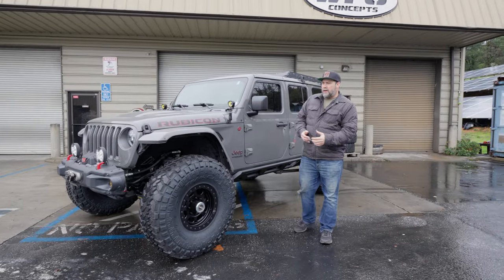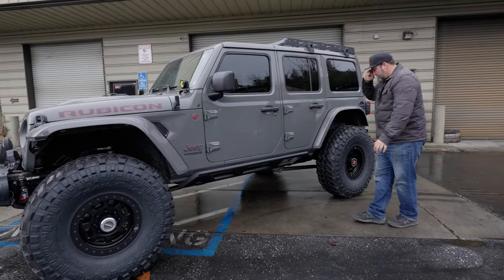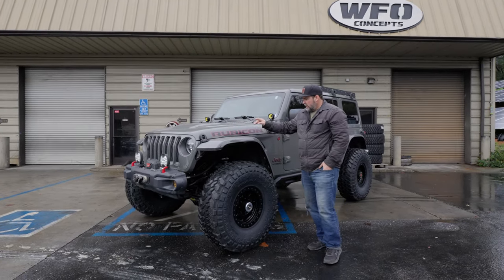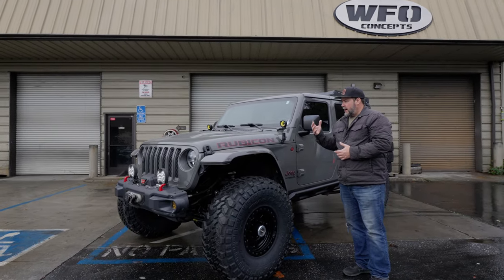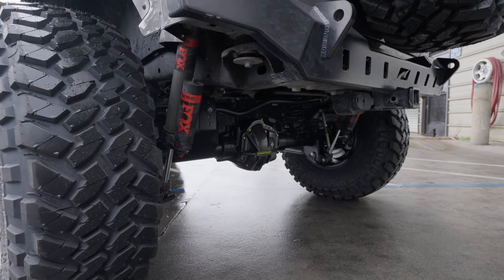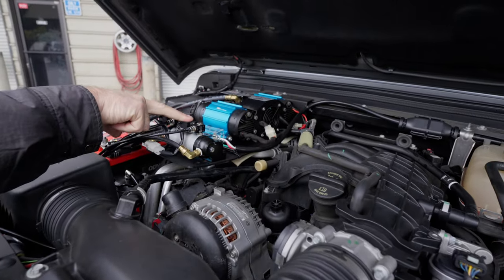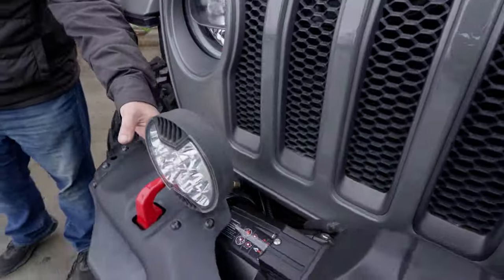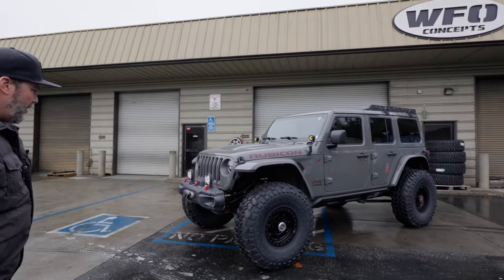Matt's Long Armed JL on 1 - Tons | WFO Walkaround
Matt brought in his long-armed JL to have us install some Dynatrac axles.